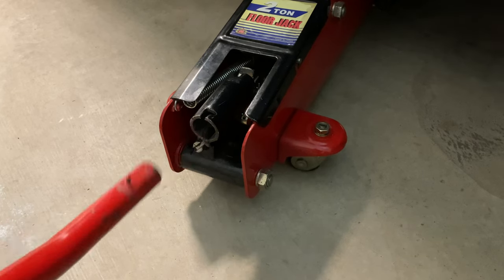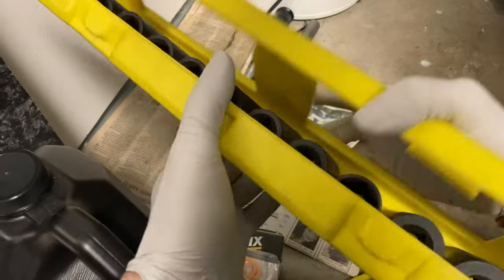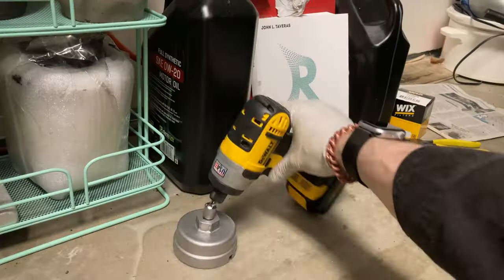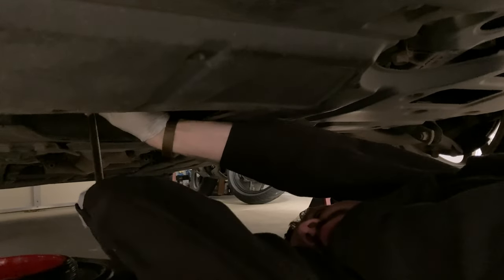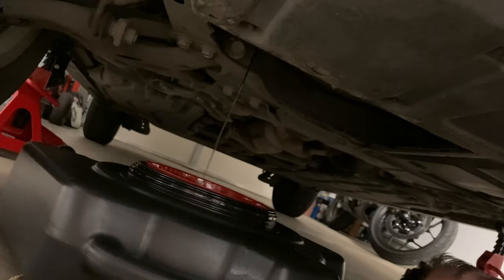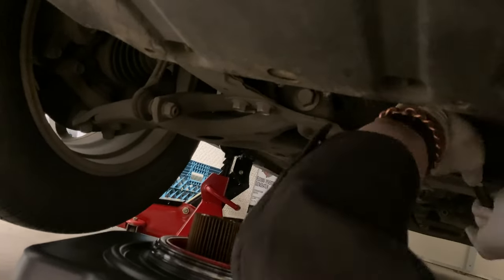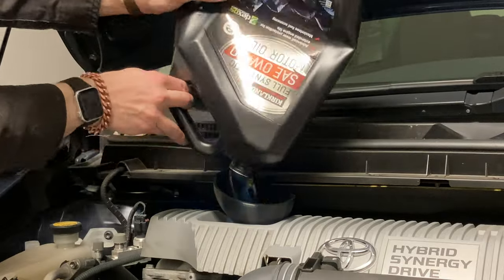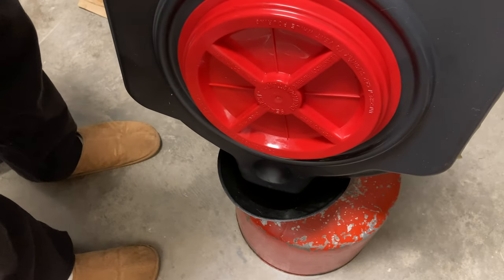2010 Prius Oil Change (How to DIY) Timelapse + Recycling Spent Motor Oil / Oil Filter + O--ring too!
A DIY example of me changing the engine oil (2dexos, KIRKLAND from Costco / 0W-20 full synthetic & filter assembly + o-ring (WIX 57064) & applying a new copper crush washer (Doorman 097-829CD) to the oil drain bolt plug & then using a torque wrench to precision tighten the drain bolt to 24 ft-lbs.

Removing the oil filter housing an annoying waste of time VW style design that Toyota should be ashamed of! It probably takes an additional 20 minutes of fiddling around to actually change.

Even after using the special oil filter housing adapter with an brushless electric impact wrench to break free the plastic housing from its aluminum mount, I then have to apply a huge amount of torque with a 24 inch breaker bar to force spin it off. Its a mess to deal with too, forcing the consumption of additional paper towels. I do not think this is eco-friendly the way Toyota may have intended, vs the smaller easier to change metal spin on off type oil filter cartridge used on our 2005 Toyota Prius that can be recycled with the engine oil at the auto-parts store.

A common problem people encounter with paying someone else to change their vehicles engine oil, too much oil added & this can cause real problems by breaking down the oil pan gasket or forcing engine oil past the piston rings into the combustion & making nasty exhaust smoke that's toxic to human lungs with lots of small particulate matter or PM particles that get lodged deep into the gas exchange membranes of human lung Alveoli, which are tiny air sacs in your lungs that take up the oxygen you breathe in and keep your body going. Although they're microscopic, alveoli are the workhorses of your respiratory system. You have about 480 million alveoli, located at the end of bronchial tubes. PM sticks to the lining cells of alveoli, where it causes carcinogenic & mutagenic damage while also blocking gas exchange like COPD & can be a causal factor in risks for the development of COPD, lung cancer & emphysema & other respiratory problems.

Engine exhaust gases, like CO, fuel vapor or HC & PM are also neurotoxic to human brain cells & all that CO2 emitted from the combustion makes climate change worse & that CO2 also makes acid rain that toxifies lakes & rivers & streams & ocean by making the natural bodies of water acidic. The acid rain from combustion emissions also causes corrosion of infrastructure that costs hundreds of billions in preventable decay.

Keeping clean oil in the engine makes the engine last longer & operate properly, which helps to reduce tailpipe emissions. Recycling engine oil also eco-friendly. Doing something yourself or DIY also has an enabling uplifting effect on your moral & sense of accomplishment & making it happen, good for your emotional & psychological health.

I have a spiritual attachment & experience when working on my vehicles DIY. I pray to God while preparing the procedure & while doing the work alone, quietly, with a still mind of peace & tranquilly "doing it while I still can & enjoy it" they way God enables me to. I give thanks & praise to God before, during & after such a procedure.

Saved the old engine oil to take to the local auto-parts store (Autozone) to recycle to be ecologically responsible since used motor oil a dirty toxic mixture of engine combustion substances, acids, metals & other stuff that the recycler can clean out of the oil, such that the base oil & other additives can be reworked into new lubricating oils & synthetic diesel fuel.

This related to the right to repair law for automobiles & car manufacturers designing vehicles to be harder for normal people to perform basic maintenance on.

The spark plugs in the 05 Prius can be change in 30 min flat easily, while this 2010 Prius takes 2+ hours to do the same procedure because of how much stuff has to be removed in order to gain access to remove the oil spark plugs & install new ones & torque them down to the correct specification. I only use iridium tipped long life spark plugs for this reason, to save time, since everyone running out of time & time is money.

This procedure not even financially viable in terms of cost benefit, but I get a special thrill or kick or joy out of doing work on my vehicles by my self, in part, so that I know it was done correctly.